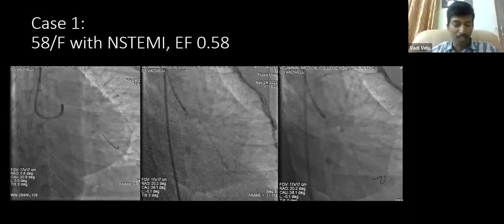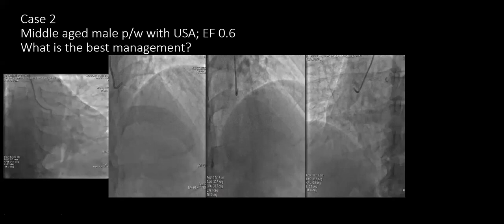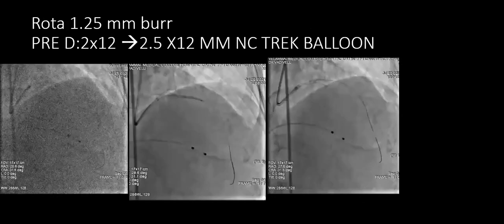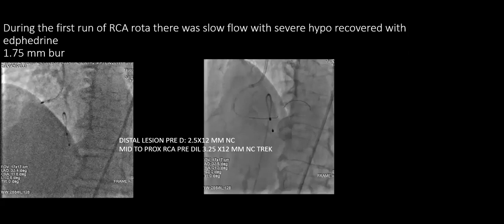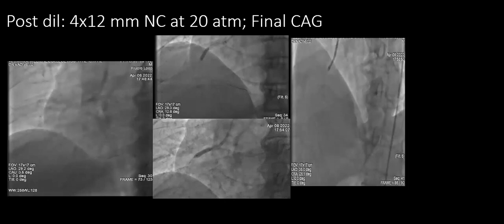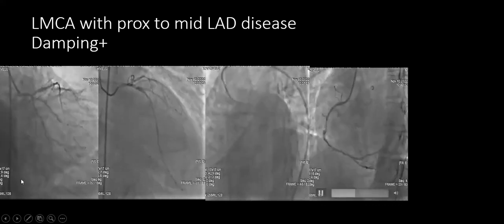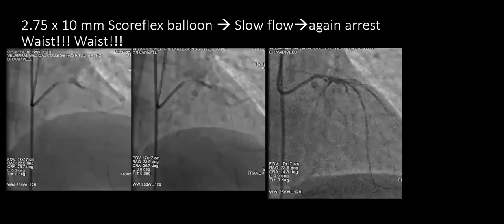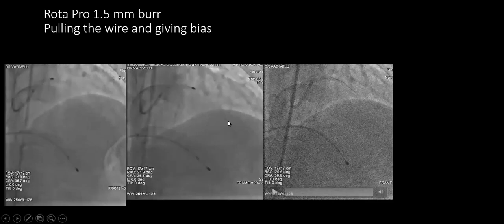PGI Master Class on- How I treat Calcified Lesions.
Date & Time- 25th Nov'22 from 8 PM- 9:30 PM
Name of the presenter- Dr. Vadivelu Ramalingam
Panel of experts-
Dr. Puneet Goyal
Dr. Lt Col Ankush Gupta
Dr. V Hariram
Dr. Jyothi Vijay
Dr. Neeraj Bhalla
Prof. Dr. Smit Srivastava